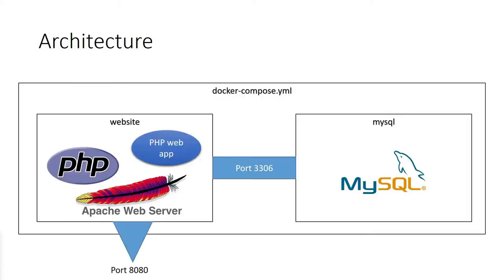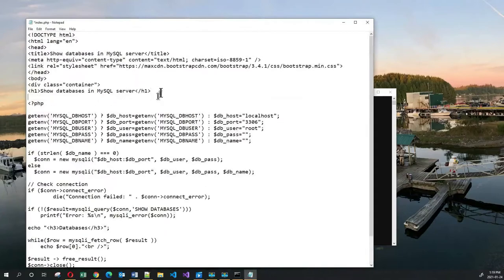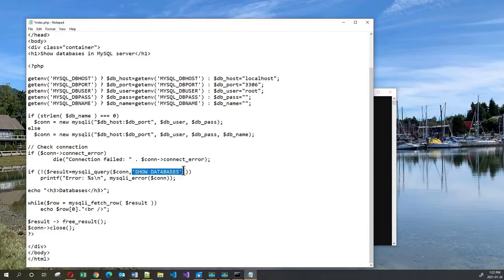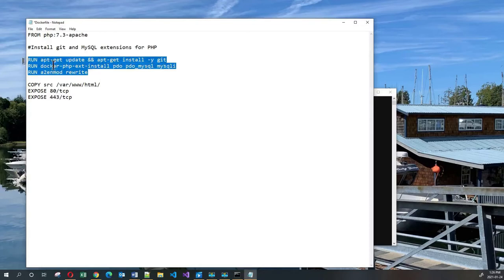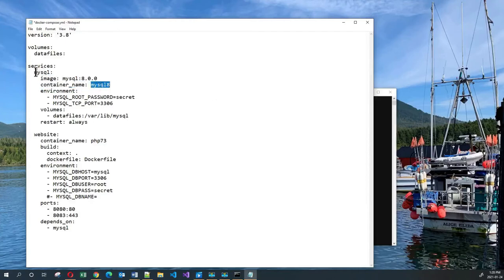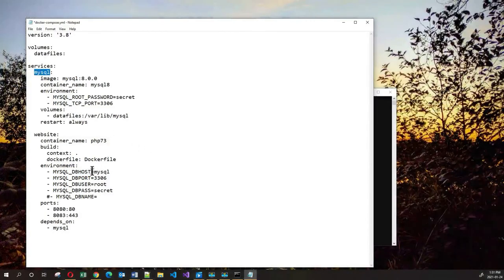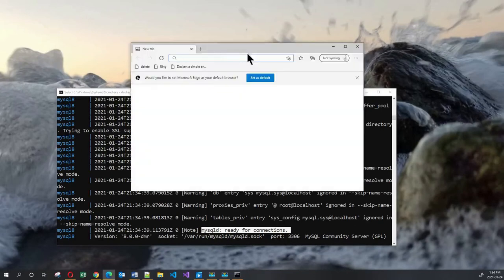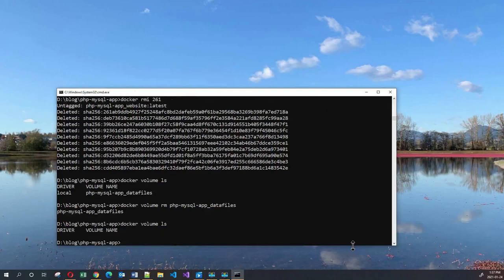Docker-izing a PHP and MySQL Web App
In this video I will show how you can use the docker-compose tool to containerize a PHP web app that uses the MySQL database. Both the web app and the database will be containerized in two separate containers - one for PHP with Apache and the other with MySQL.